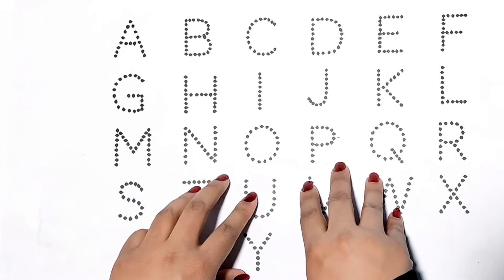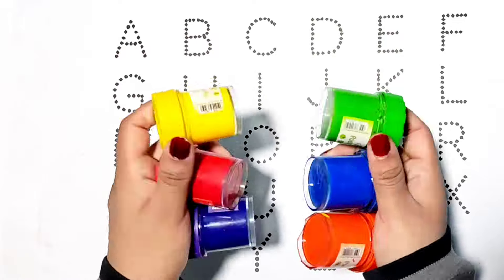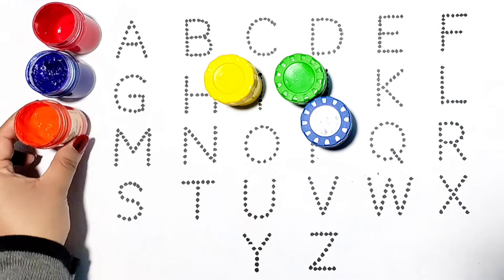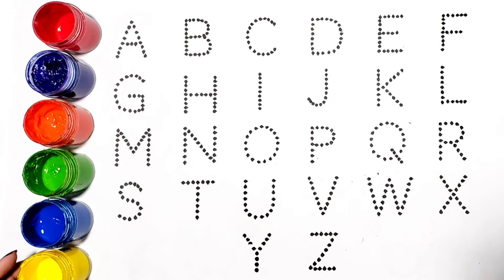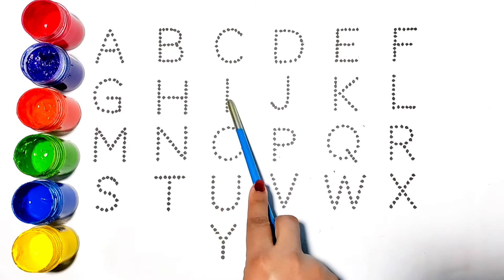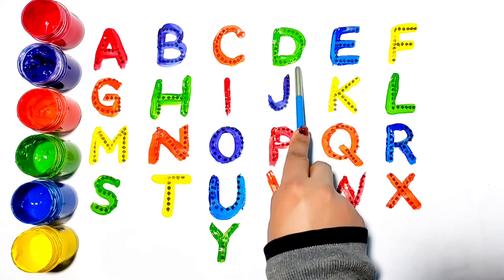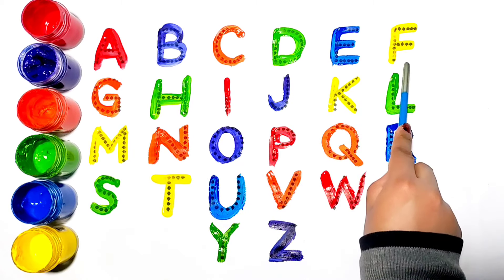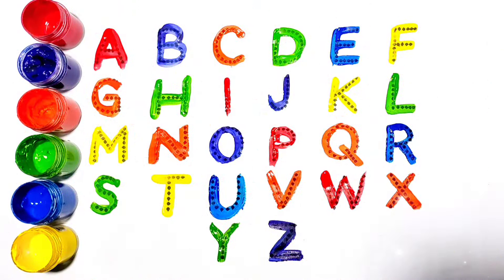A to Z alphabet, collection for writing along dotted lines for toddlers, Alphabet song for kids